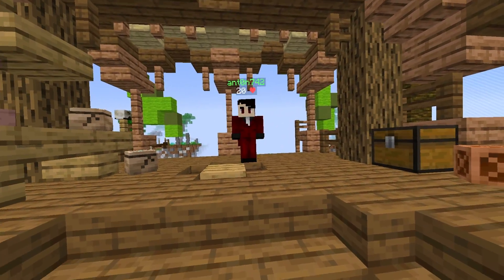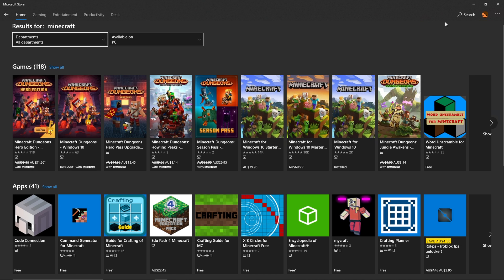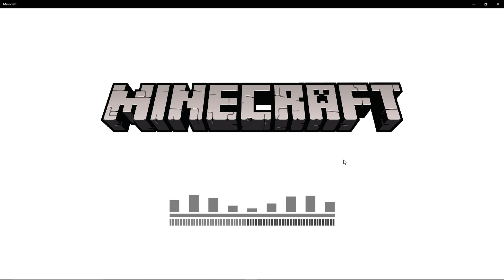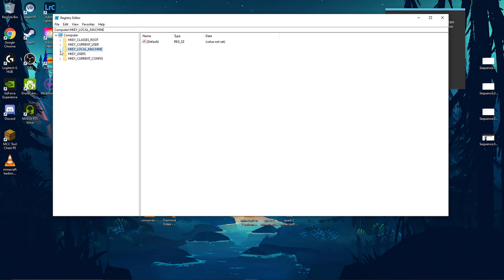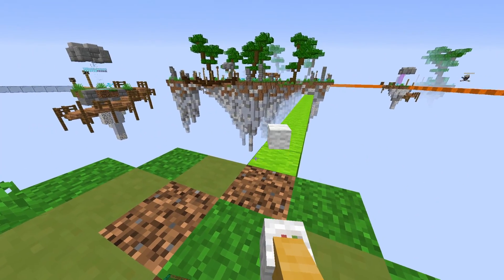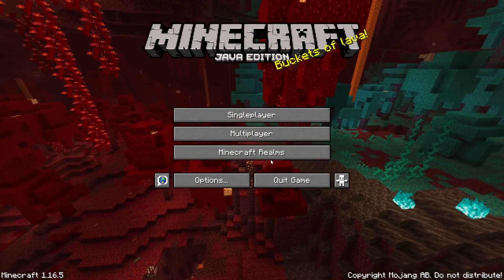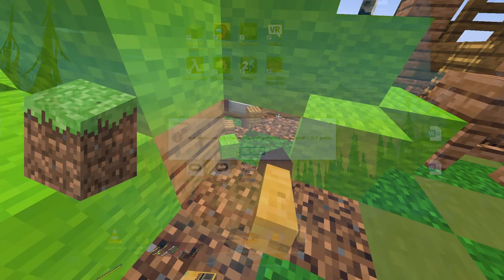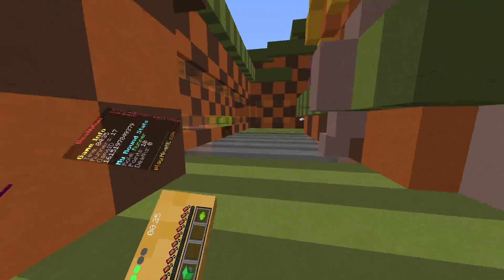How to Play MINECRAFT VR Java on the OCULUS QUEST 2 + Gameplay | Link + ALVR + VD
How to Play MINECRAFT VR Java + Bedrock on the OCULUS QUEST 2 | Link + ALVR + Virtual Desktop
Hey all! In this video, I will be showing you how to play Minecraft VR on the Oculus Quest 1 or 2, using Oculus Link, ALVR or Virtual Desktop. The 2 different versions of Minecraft you can play is; Minecraft Windows 10 Edition / Oculus Edition, and Minecraft Java Edition / Vivecraft.

Timestamps:
0:00​​​ - Introduction
1:04 - Getting Minecraft Bedrock Edition VR
3:27 - Minecraft Bedrock Edition VR Fix
5:15 - Getting Minecraft Java Edition VR / VIVECRAFT
8:39 - VIVECRAFT vs Oculus Edition Gameplay
15:37 - Outroduction :)

My PC Rig:

Camera - Samsung Galaxy S8 (DroidCam X)

Case - Cooler Master MasterBox TD500

GPU - MSI GTX 1660 Ti Gaming X

Motherboard - Asus ROG B550-F Gaming Wi-Fi

VR Headset - Oculus Quest 2 + Link

Music Credit -